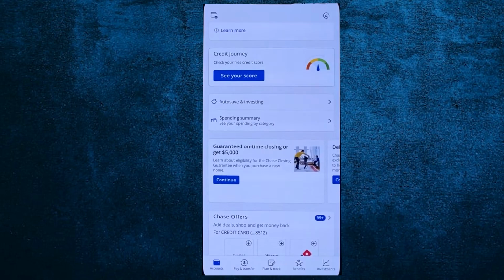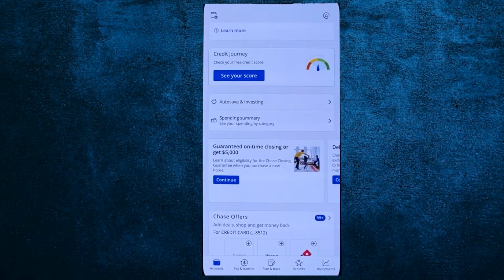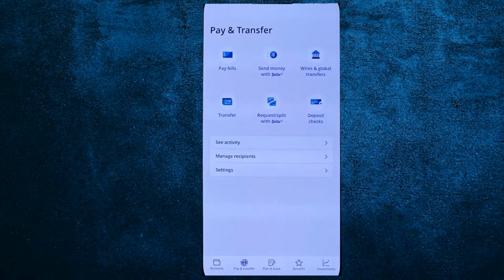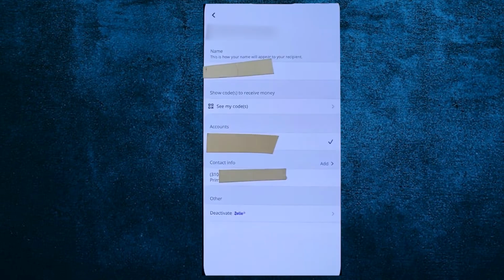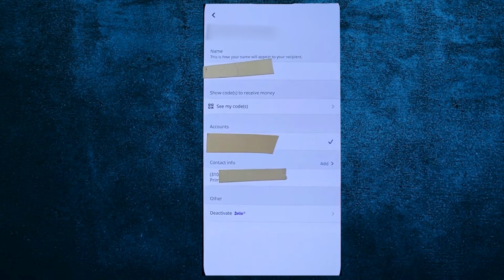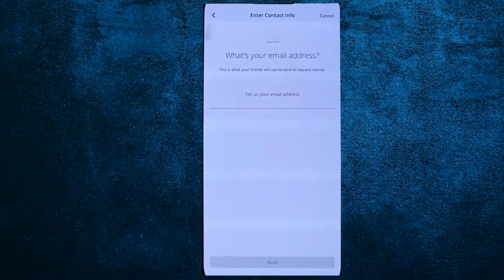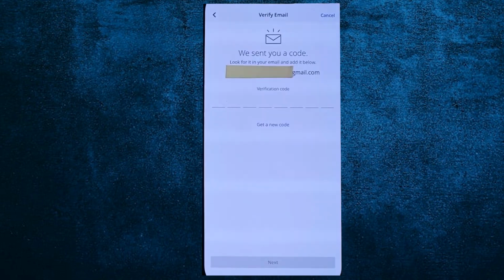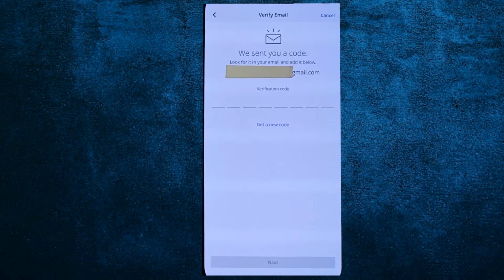How to Add Your Email Address to Zelle on Chase App (2026) ✅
In this video, I’ll show you step by step how to add your email to Zelle in 2026 so you can easily send and receive money. You’ll learn how to access Zelle settings inside the Chase app, add or update your email, and verify it for secure transactions.

By the end of this guide, you’ll know how to update your Zelle info and start receiving payments directly through Chase.